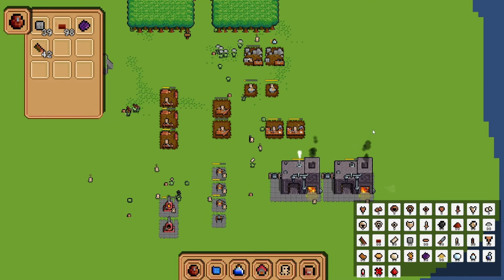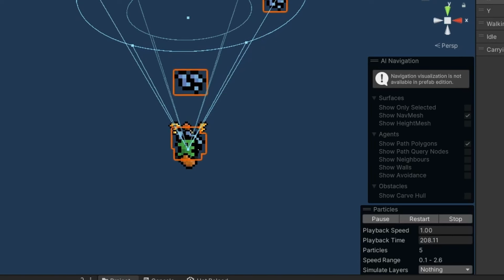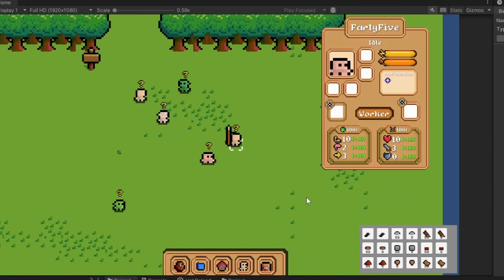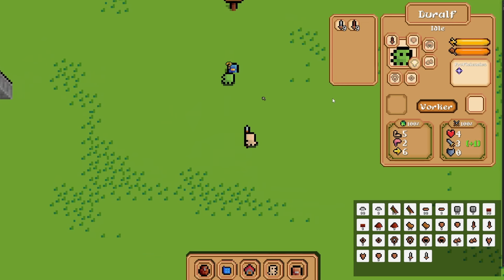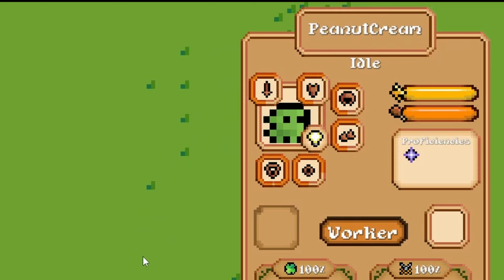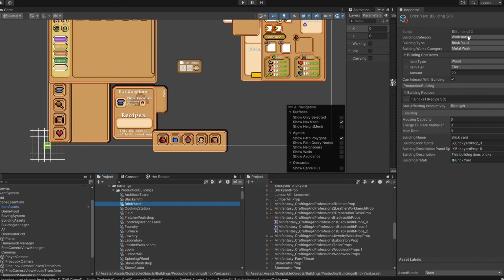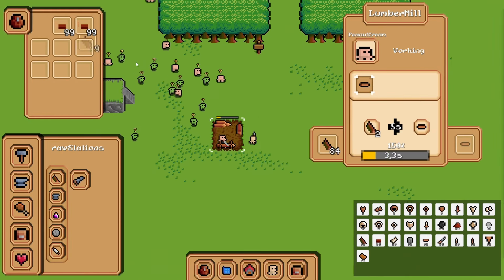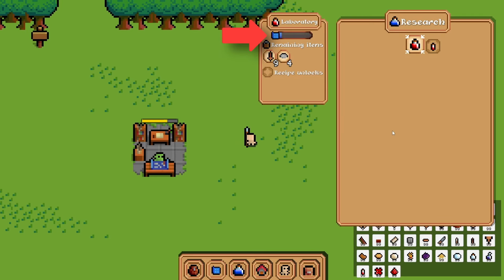Adding Production Lines to my Automation x Dungeon Crawler game ! Devlog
It's finally time to start adding content to our project and it's really satisfying seeing it come to life !

🙏 By using this link, you are supporting both me and Krishna Palacio, the awesome indie pixel artist behind the MiniFantasy Assets 💪

🌟 Whishlist my game Hidden Tactics on steam !

Video Chapters:
0:00 Intro & Recap
1:21 Day 19 - Feed me and rest me.
3:55 Day 20 - Better prepared than not prepared
8:47 Day 21 - Break that equipment !
13:21 Day 22 - First production chains !
17:23 Day 23 - Research madness
19:18 Impressions on the project
21:37 Outro